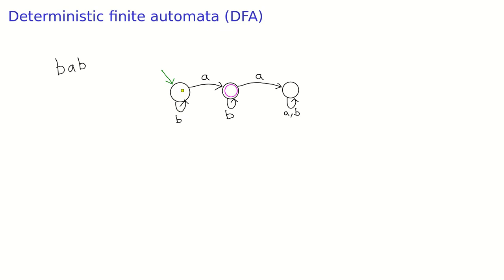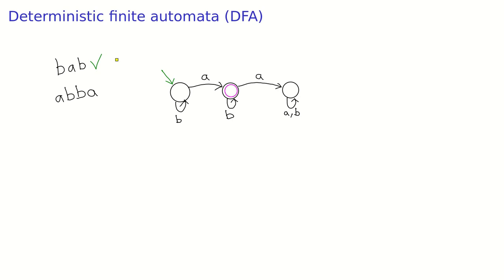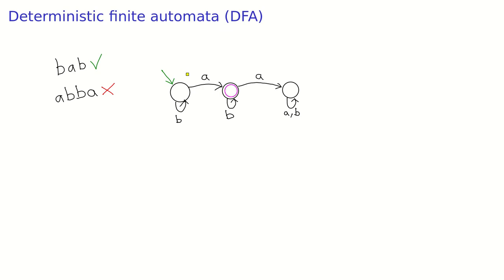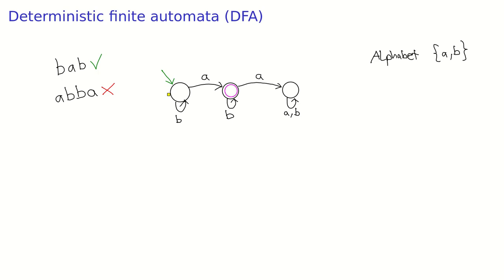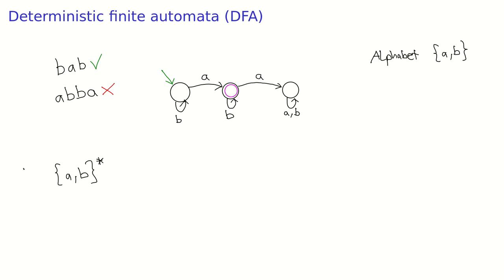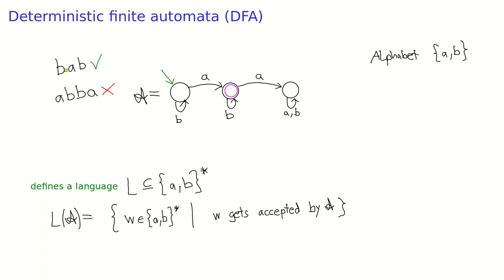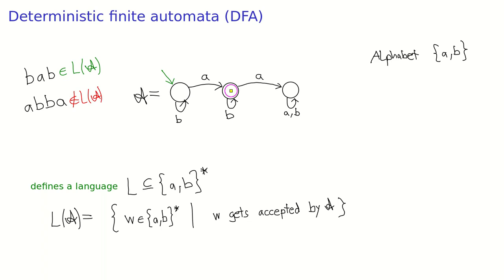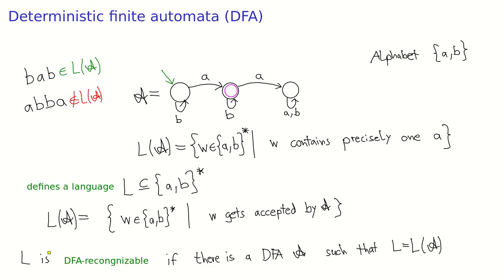Formal Languages #3 - Deterministic finite automata (DFA)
We look at the definitions of a deterministic finite automaton and of DFA-recognizable languages.